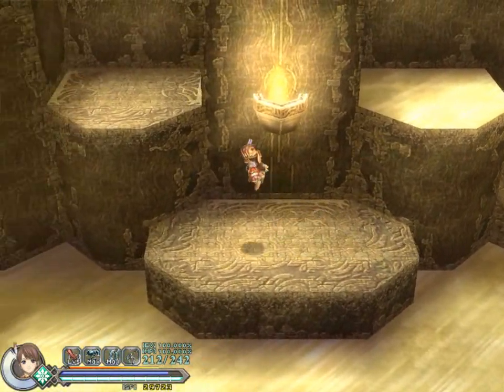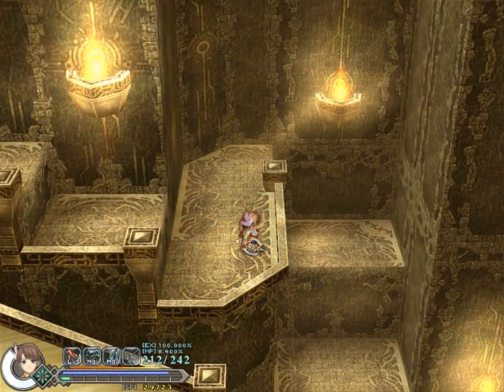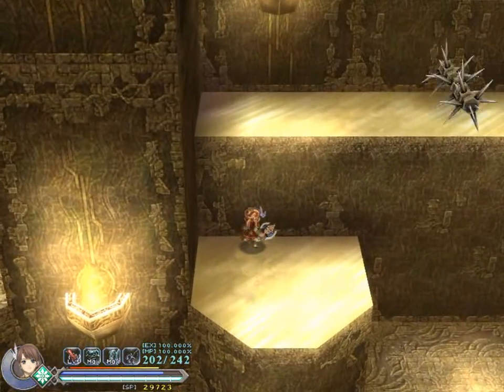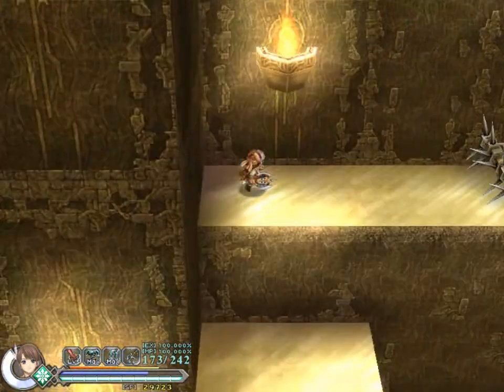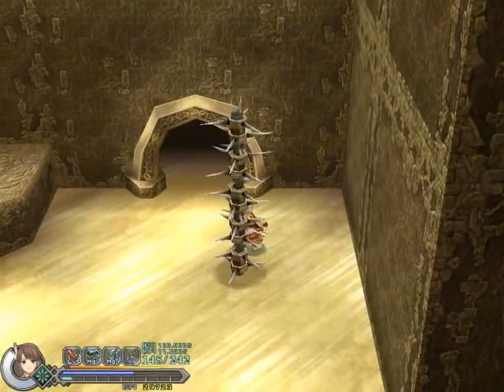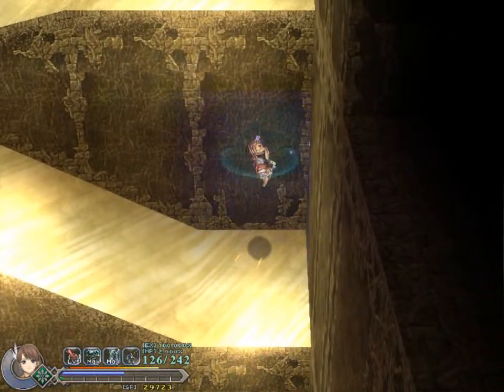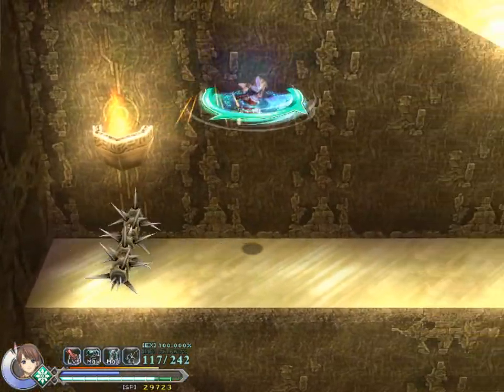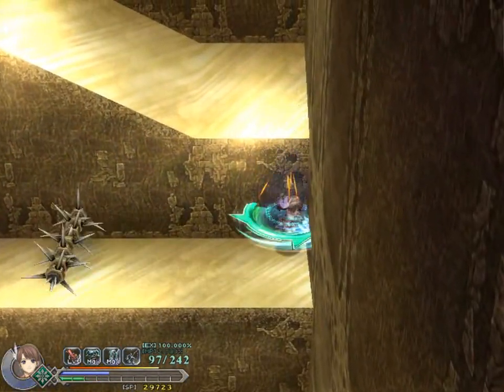Let's Play Ys: Origin (Blind) (Yunica) Part 38 - Getting A Grip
After more slippery troubles, we get the Earth Dragon Claws...something I should have gotten sooner. Amazing how half the time I can't follow my own "check every single path before moving on too far" rule. Shoulda gone into that door sooner!

Afterwords, we get the Creeper Medallion, and head for the boss room. Also, slight editing goof at the end which I didn't catch until now, I had cut the video into a few small parts around that point trying to decide what the best moment to end it on would be, and I forgot to insert the one where the boss door opens.